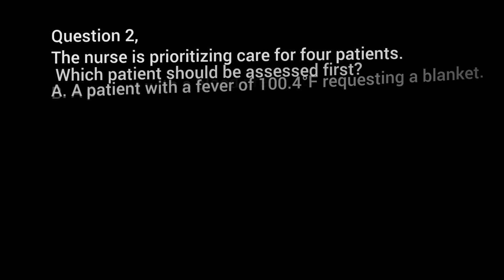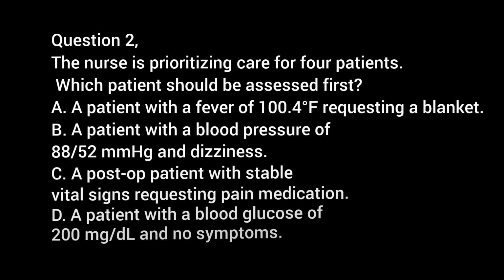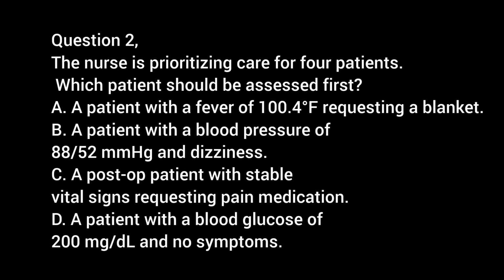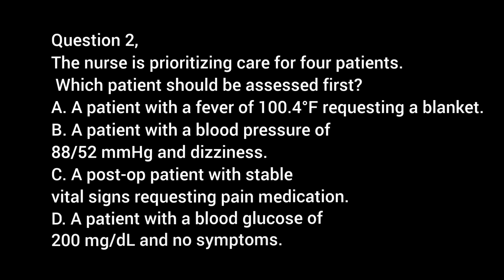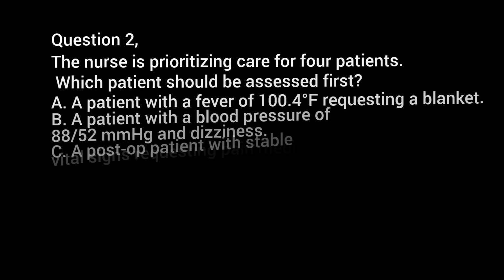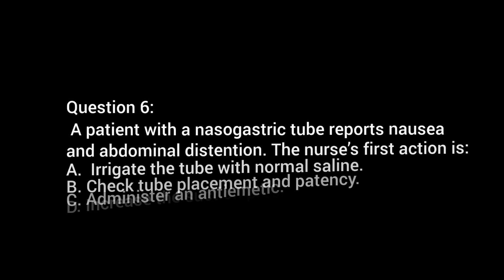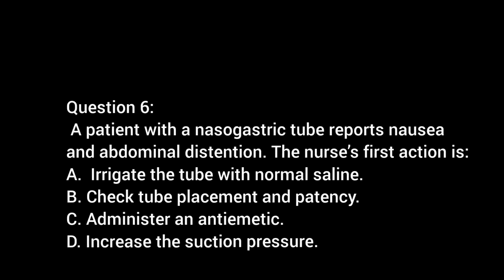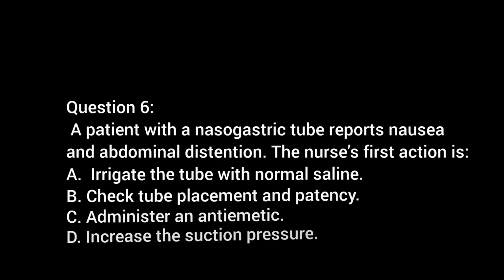Nclex mcqs series 01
In this video, I go over NCLEX- multiple choice questions designed to help you better understand key nursing concepts and prepare effectively for the exam. Each question is explained in a brief yet detailed manner, making it easier for you to follow the logic behind the correct answer. I also provide clear rationales for each option, so you can learn why one choice is correct and why the others are not. This approach will strengthen your critical thinking skills, improve your test-taking strategies, and boost your confidence for the NCLEX.